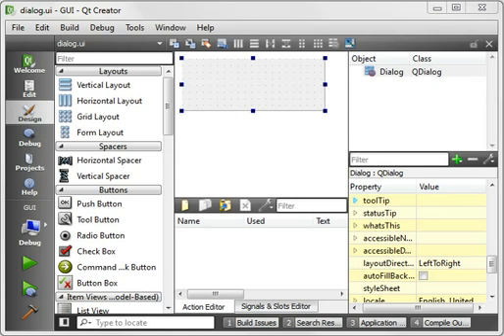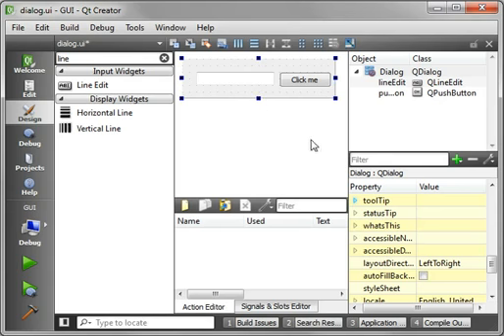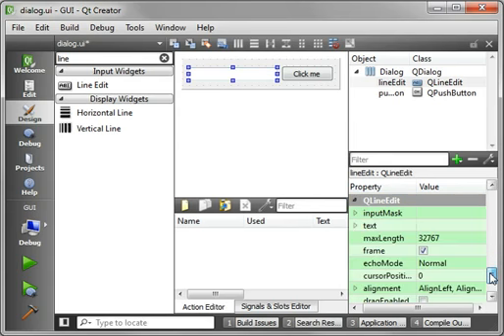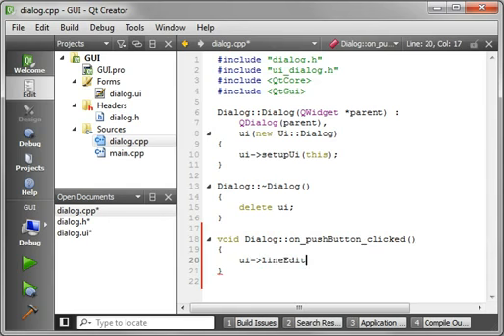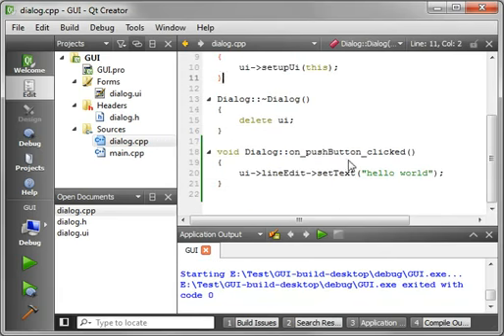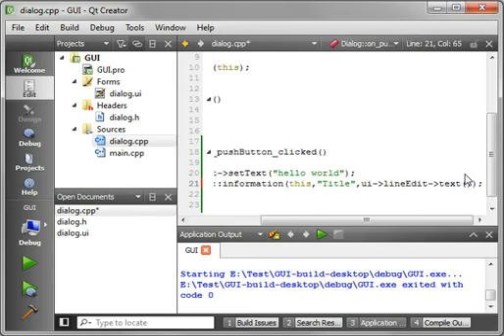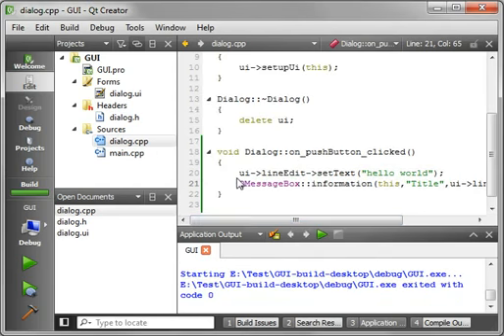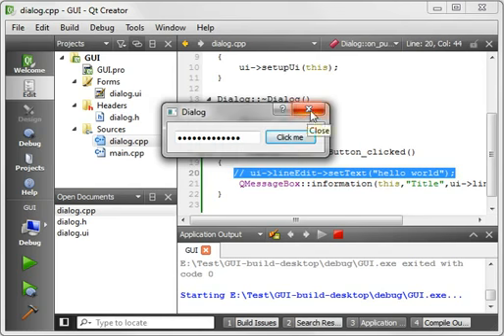C Qt 16 QLineEdit